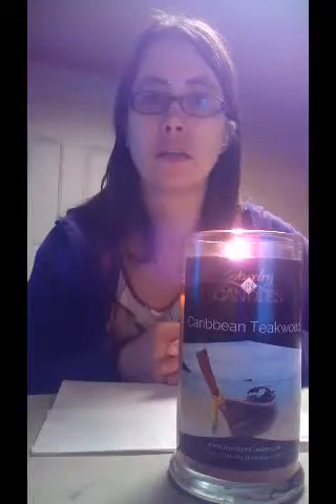Jewelry In Candles; Caribbean Teakwood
I was actually surprised with the throw/scent of this candle. I will still continue to stick with different companies